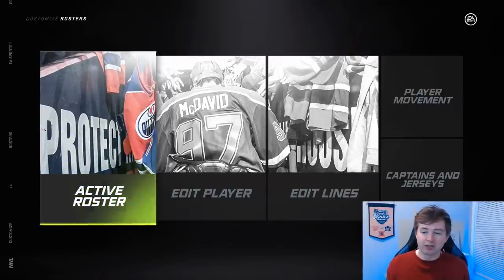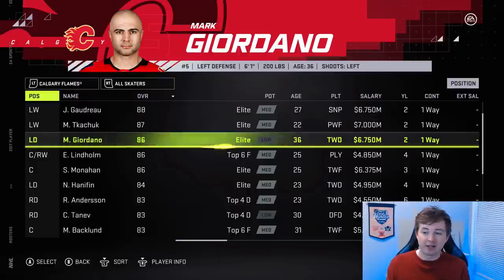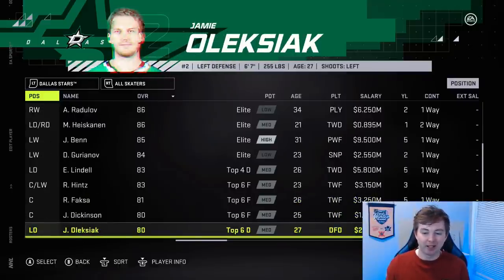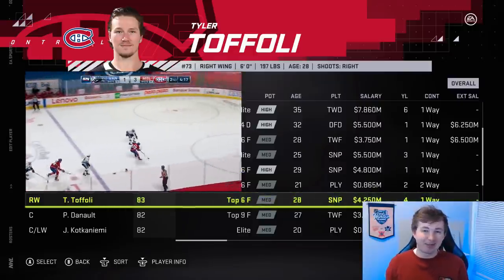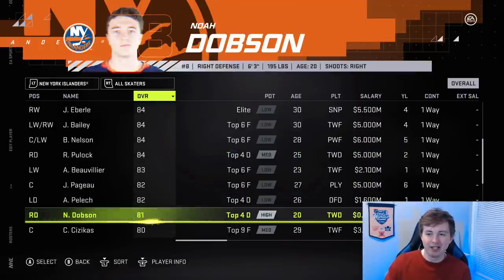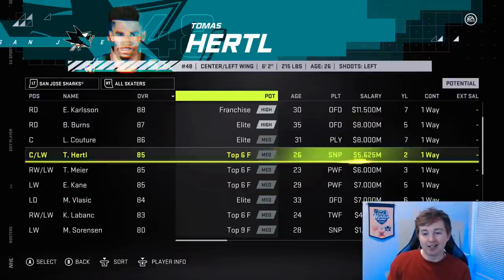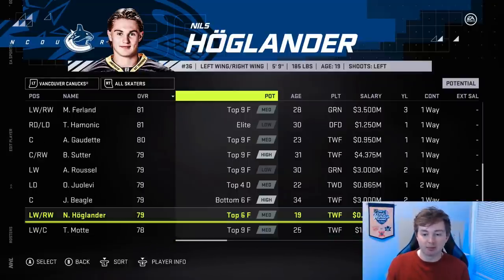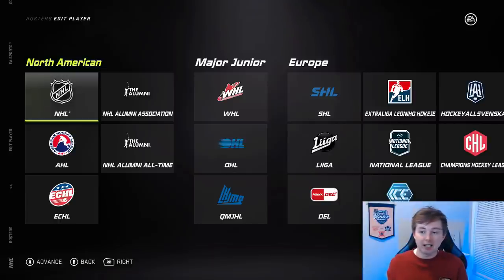NHL 21 FEBRUARY ROSTER UPDATE REVIEW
NHL 21 ROSTER UPDATE FEBRUARY